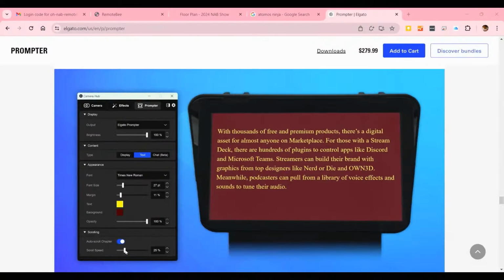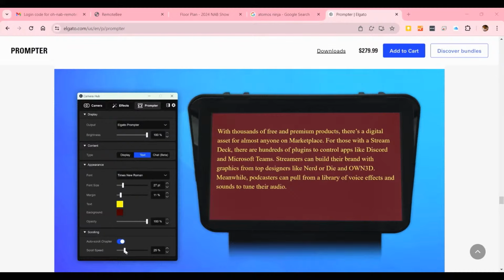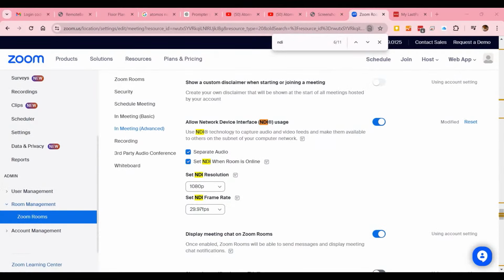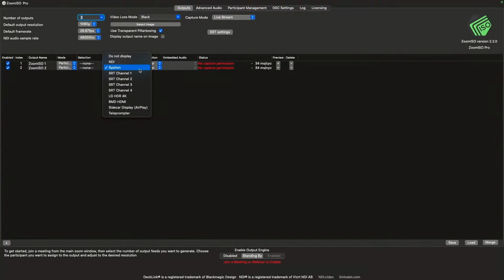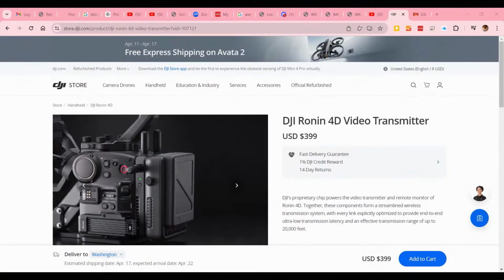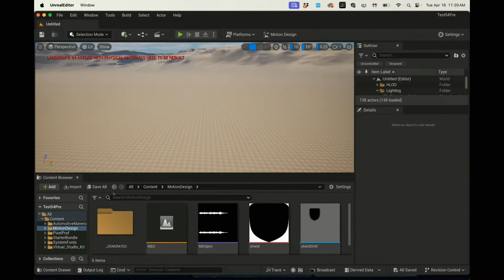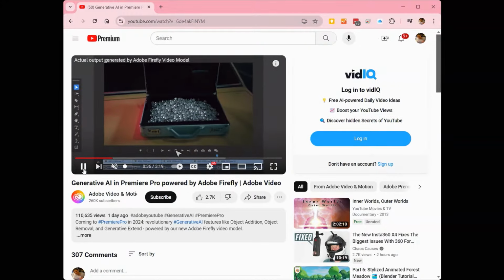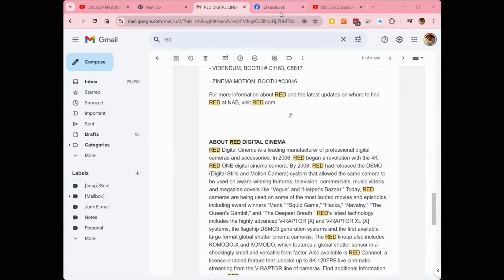NAB Graphics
Spotlighting the latest graphics tools from NAB! Today we'll explore how the latest releases in graphics will elevate our future productions.

Sign up to become a member of our global community

4 48 Offset
00:00 Start
00:24 Can you recommend a free macOS audio visualizer app? I need to key a live waveform behind panelists for a LinkedIn event about voice. Thanks!
01:55 At the Prompter People booth, the rep mentioned the glass can affect the brightness and color of the camera's video. Why does this happen and how can it be corrected?
07:39 Jeffrey Powers said he got to see the El Gato teleprompter for the first time at NAB and was impressed. Except for the small text. Is there a fix for this and any other impressions?
15:02 I am looking for a windows-based software similar to Loopback on Macs that can internally route audio from different programs to different outputs. I want to monitor splashtop audio in my headphones, and send presentation audio to a sound system.
17:41 I know Beelink miniPCs have been mentioned here before, but has anyone had experience with the GEEKOM range? The A7 looks very appealing for a small home server with a PiKVM. ([link])
20:17 Has anyone checked out the Zoom booth at NAB?
24:11 How do you like this interview technique compared to Office Hours (interview at Atomos about the digital phone product) [link]
35:54 When restarting an M1 or M2 Mac, should i disconnect external hard drives before restarting?
41:43 I went to record a Zoom meeting yesterday, but there was no record function in my dock. I last used it about a month ago, before updating to the latest version. IS there a function that needs turned back on?
42:45 Zoom Rooms and ZoomISO.. Can both extract individual participants and repurpose them?
49:36 Would a M1 MacBook Air be a good computer to use for taking online courses at a state university like UNLV?
51:55 what is the average lumen light level number for each panelist today? just curious
01:00:14 I have a still image of the NAB roaming camera rig. Do you want to see it?
01:08:35 Have you seen anyone using Apple Motion at NAB? On booths, in presentations, in training or just on a Mac?
01:10:26 What is Open Stage Control? When do you use it?
01:14:48 I have asked this before but I am still not quite clear. Why use a LiveU solution? Would it be possible to contribute and have low latency with a zoom connection point into the panel? Is there a way to combine the two?
01:28:09 When using USB memory keys on a current macOS system is it still important to press eject first?
01:29:41 Nick, what (start to a) learning path would you suggest for Unreal Engine? Would the "First Hour" course on Epic's site be a solid beginning?
01:41:20 In Unreal Engine is there a way to use a plugin that wasn't updated for 5.4 yet?
01:44:09 Have any panelists noticed any particularly impressive or surprising implementations or demonstrations of AI at NAB this year?
01:51:27 At NAB does anyone at the Nikon booth know about or understand anything about their acquisition of RED Cinema?
01:52:47 What are low latency methods of providing a "confidence monitor" to a remote participant who is using manipulating a motion capture object? What complexity would be involved for them to have a local rendering engine for lower latency?
01:55:33 Atomos Ninja Phone captures the camera video for another recording or streaming. You can even make vertical video. What are the use cases and how do you rate this?
01:58:10 Has anyone had experience with ViewSonic portable monitors? Looking at this one for my mobile setup. ([link])